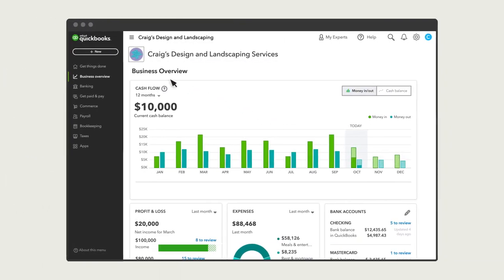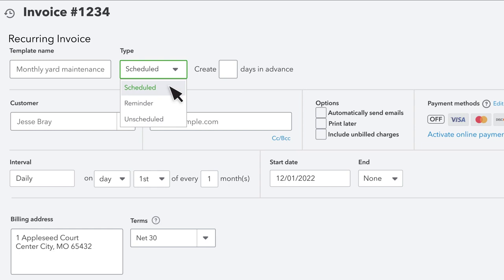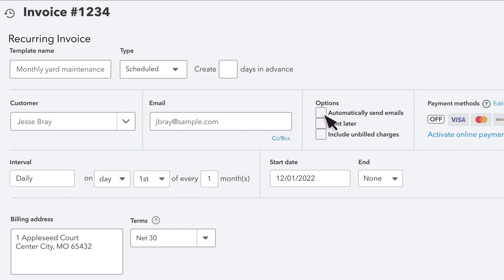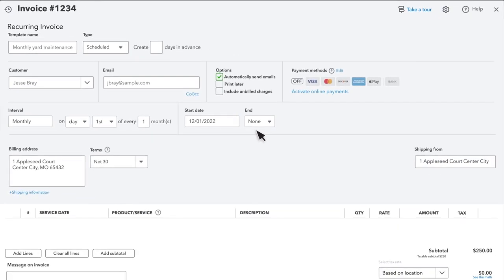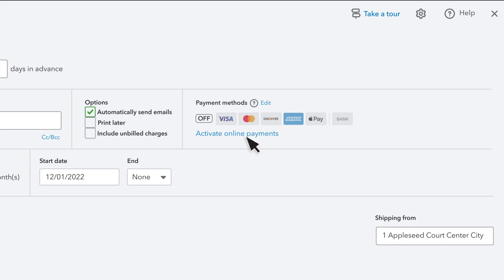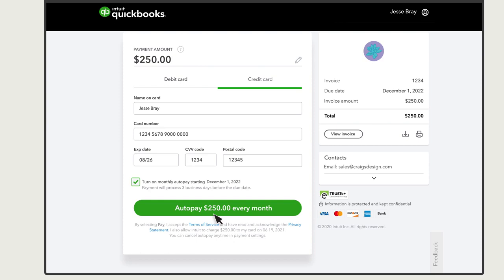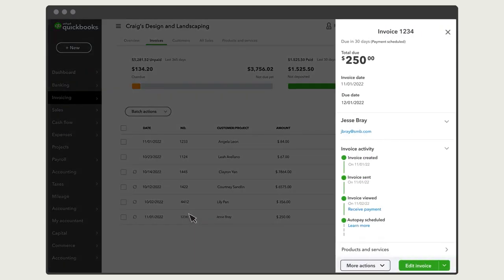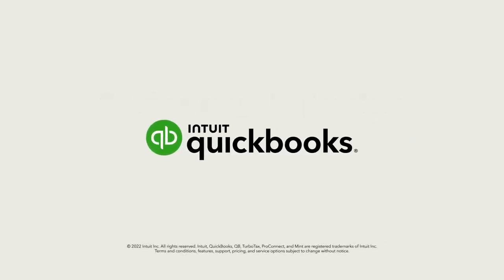14. How to set up recurring invoices and use autopay in QuickBooks Online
How to set up recurring invoices and use autopay in QuickBooks Online